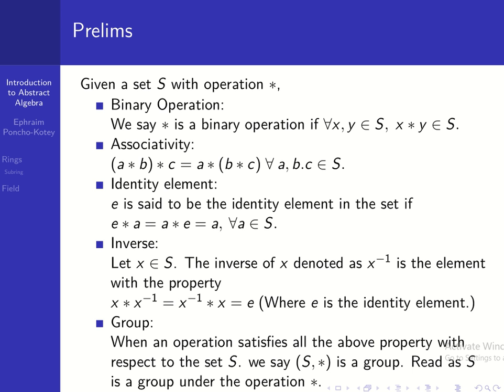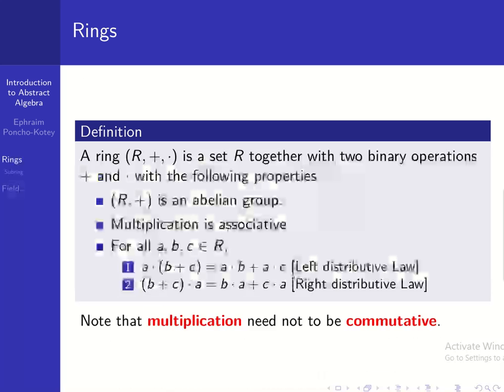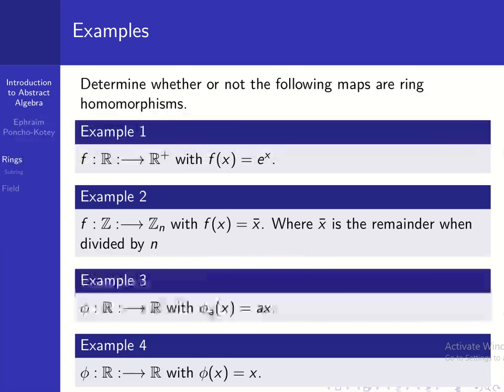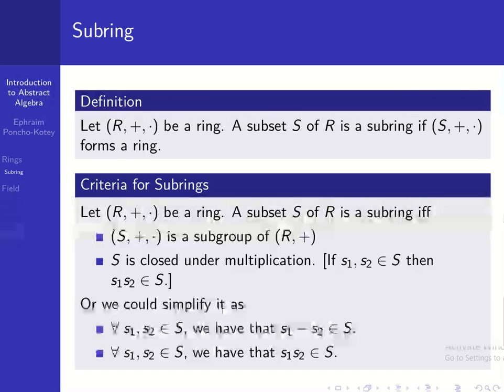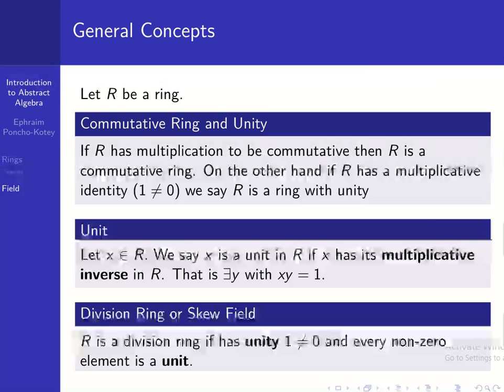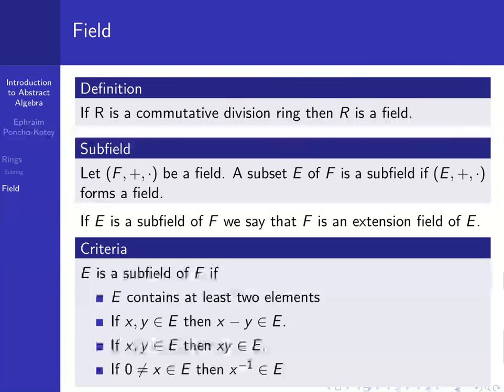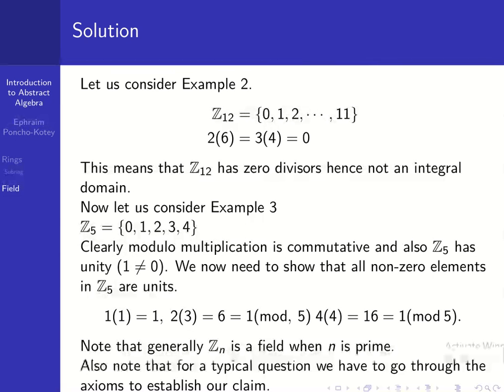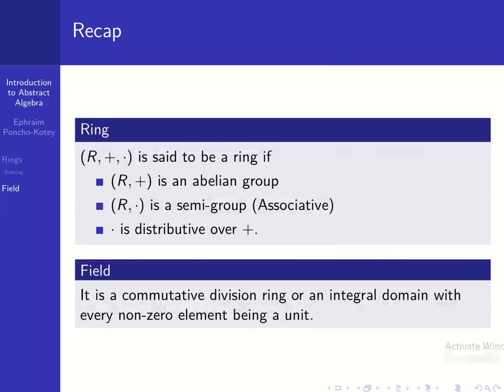Rings and Fields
Introduction to Abstract Algebra (Rings and Field)